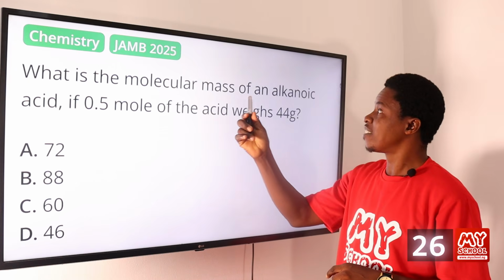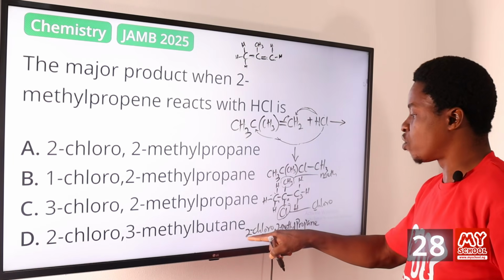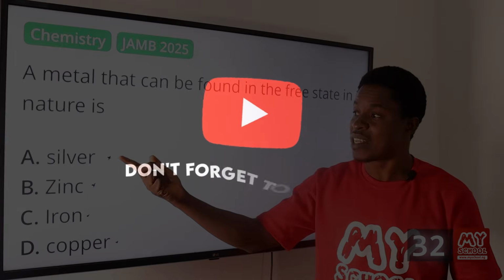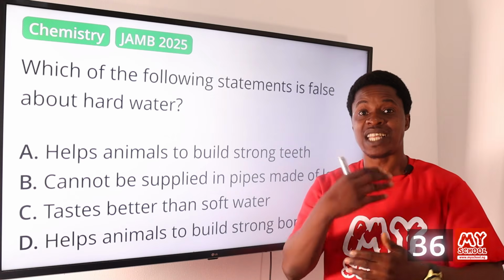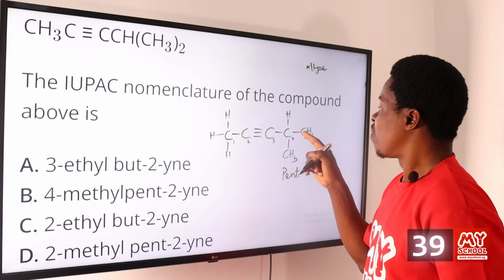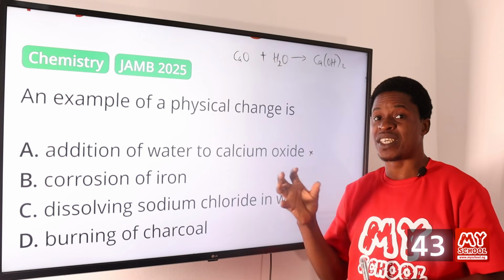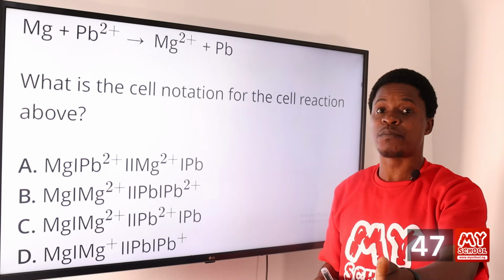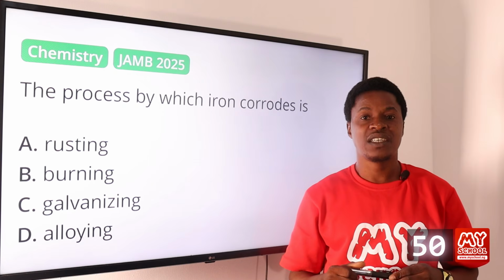JAMB CBT Chemistry 2025 Past Questions 26 - 50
1. JAMB CBT Practice Mobile App;
2. JAMB CBT Practice iOS App;
3. JAMB CBT Practice Software;